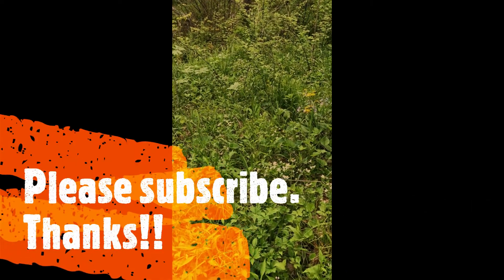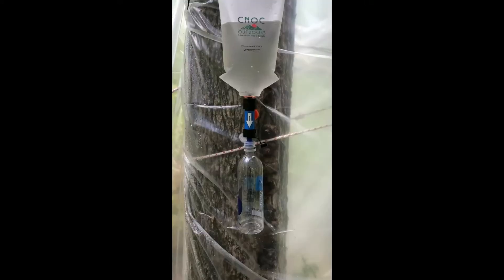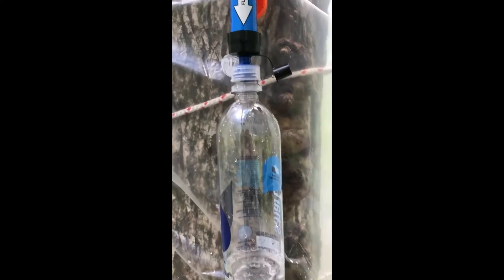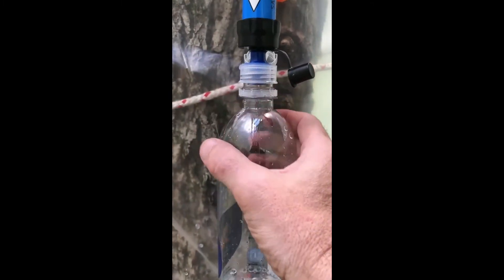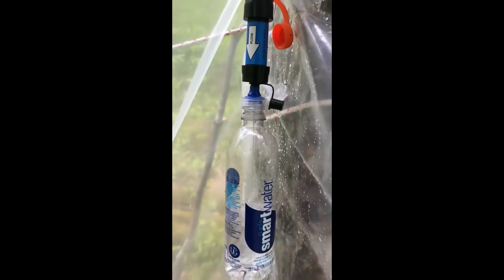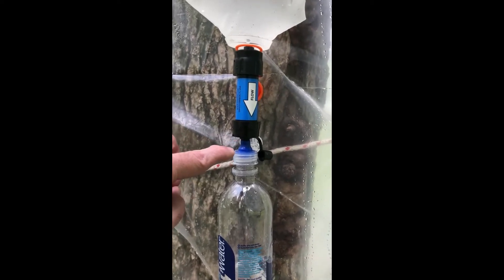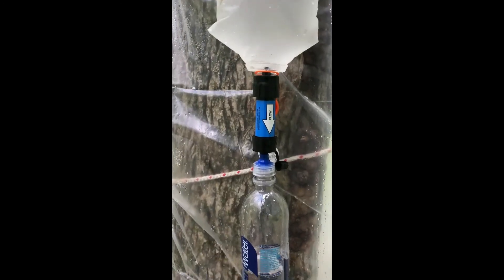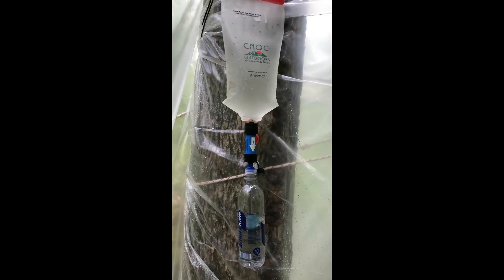Gravity Fed Water Filtration With Sawyer Mini and Smart Water Bottle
First attempt.  Would love your feedback and suggestions!